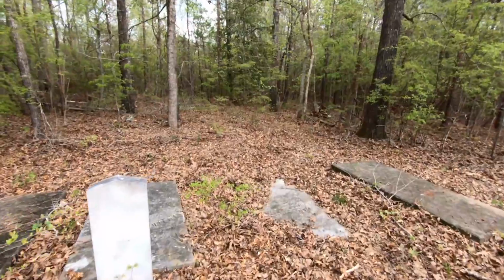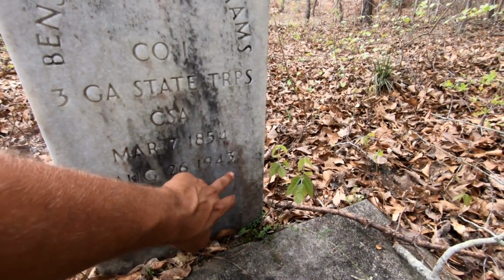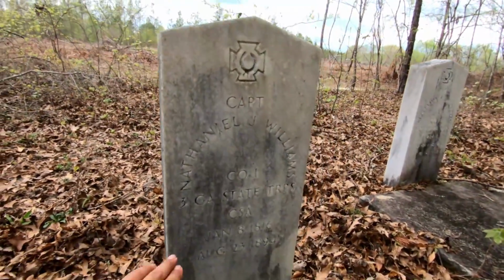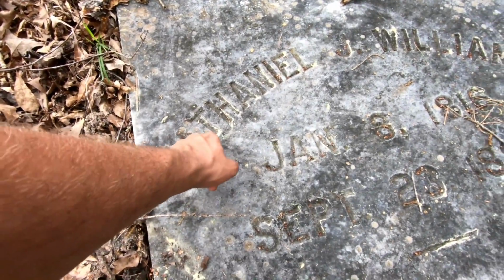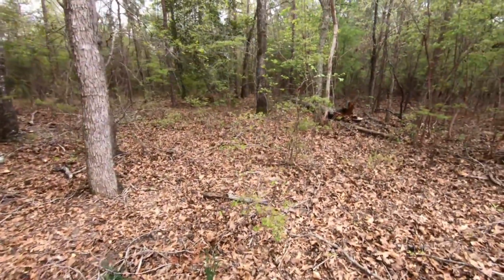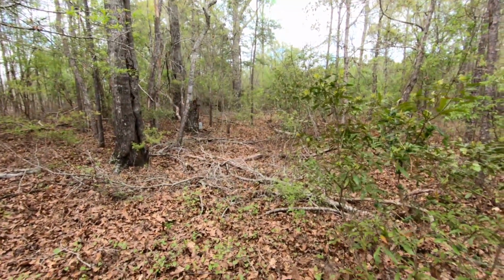155 Year Old History Hidden In Woods | Youngest Soldier in the Civil War?!?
Finding history in an old cemetery!